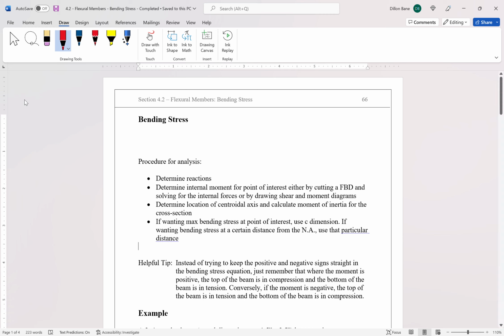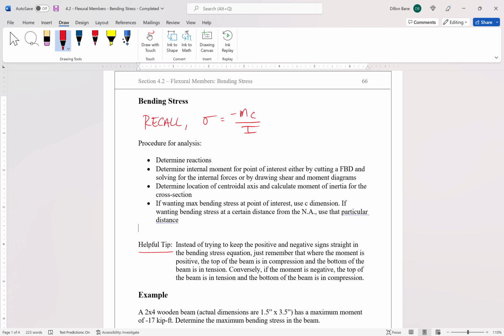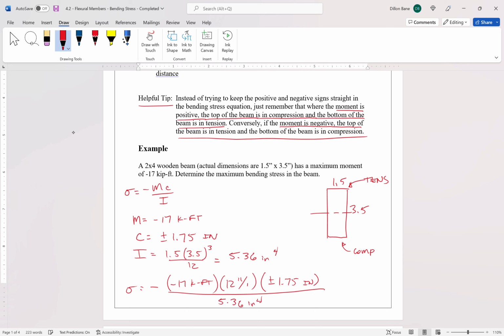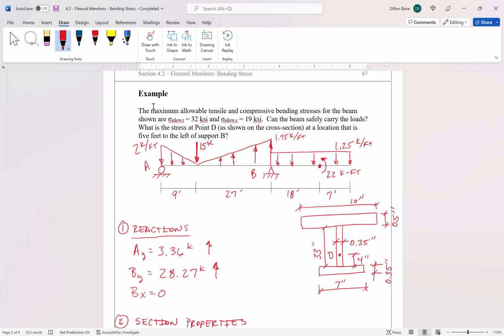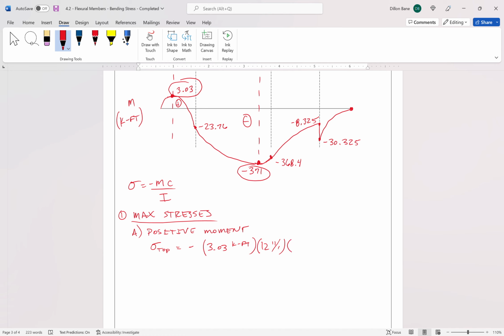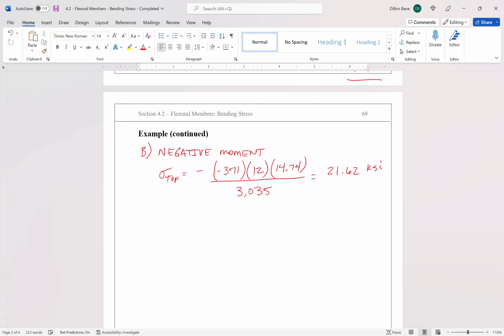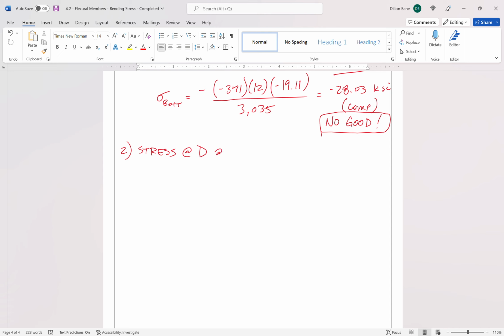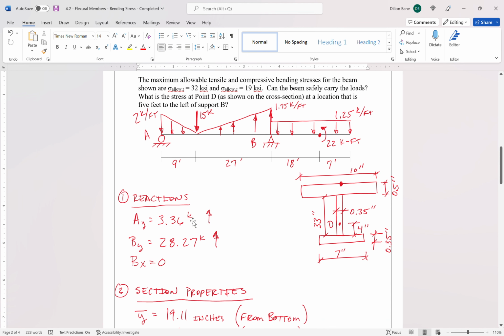CEE 3110 - Section 4.2 - Flexural Members - Bending Stress